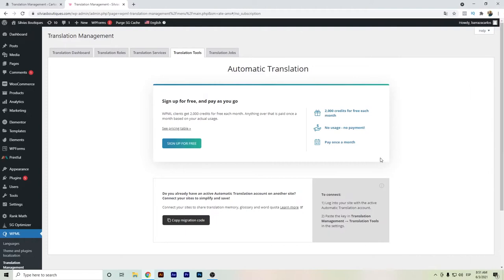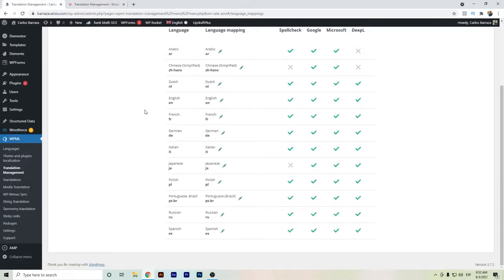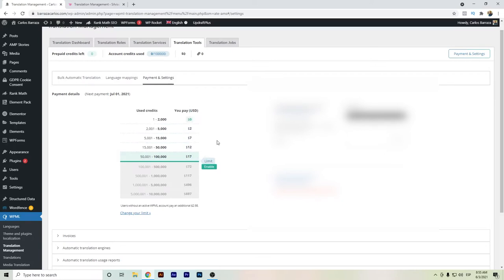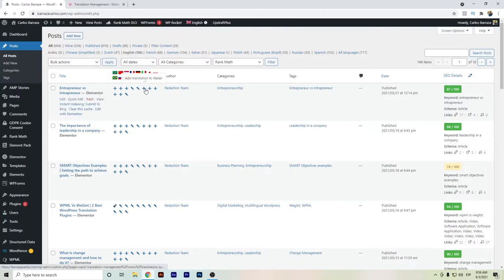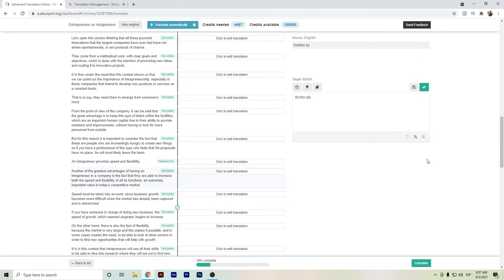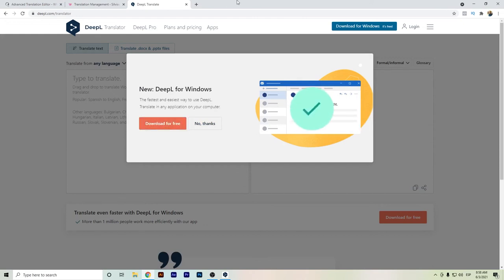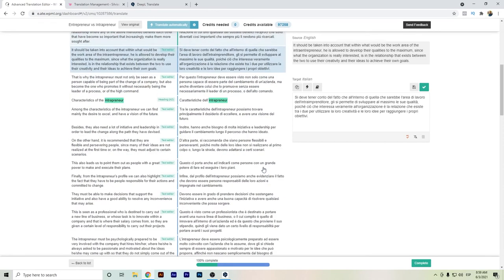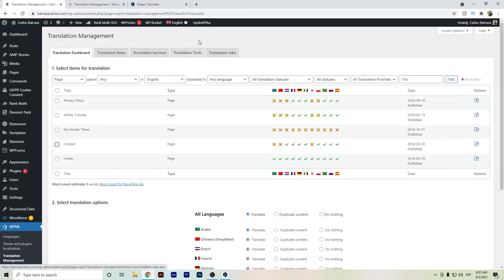⭐ WPML Deepl | Faster and better Wordpress Automatic Translation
Hello Youtubers,

This video is about  WPML Deepl, where I talk about how the Wordpress automatic translation tool works in WPML.
I also try to cover the following subject:

✅ Have a small simple website? Polylang is an option.
WPML Deepl Timeline so that you can fast forward to your topic.
00:00 - WPML Deepl
If you would like to discover even more concerning Digital Marketing I suggest you to look into our other videos
In order to read more about the WPML Deepl please check out

Now that you have watched our Youtube video regarding this WPML Deepl, has it helped?

Please 'like' the YouTube video to help other people searching for WPML, as well for WPML Review, WPML vs Weglot or WPML Elementor :)